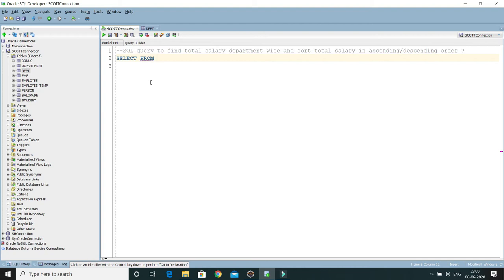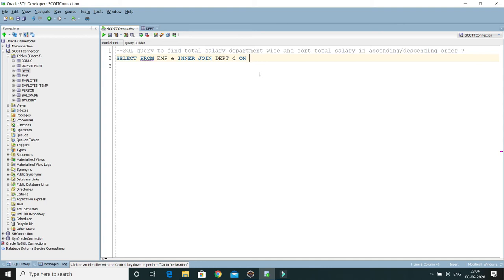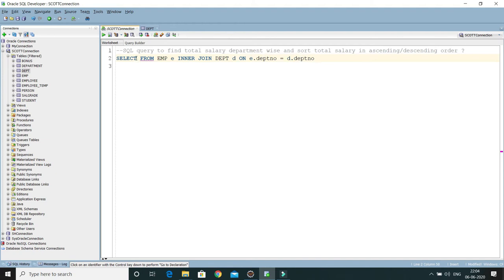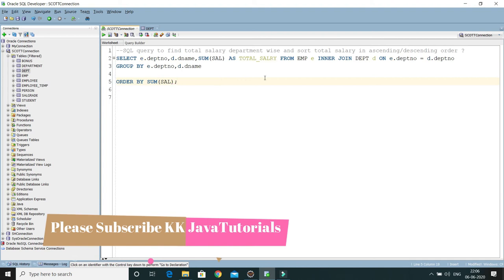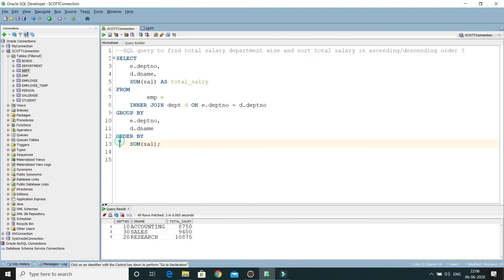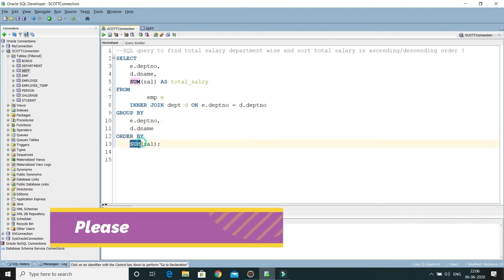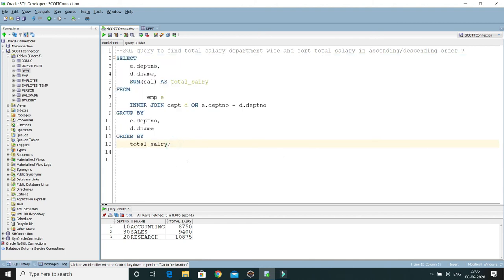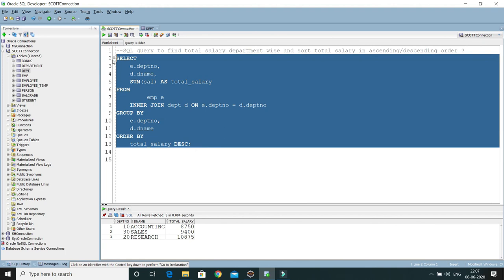SQL query to find total salary department wise and sort total salary in ascending/descending order?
About this Video:
In this video, We will learn about SQL query to find total salary department wise and sort total salary in ascending/descending order?